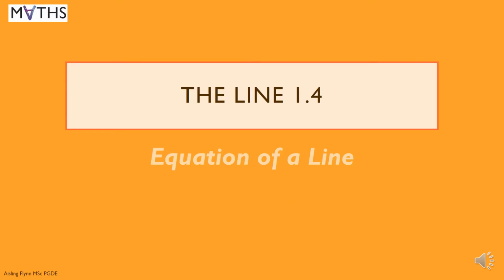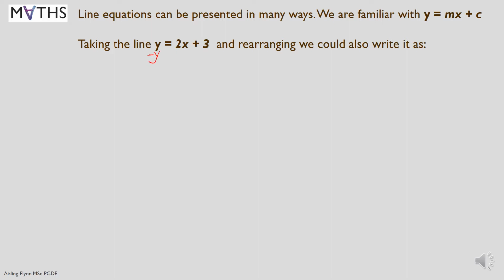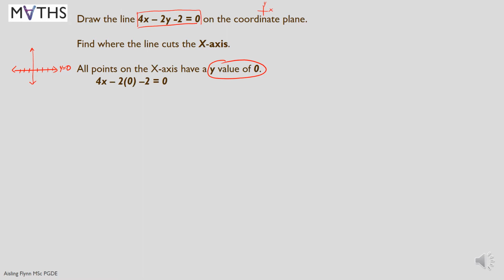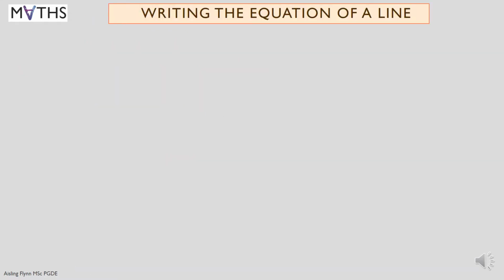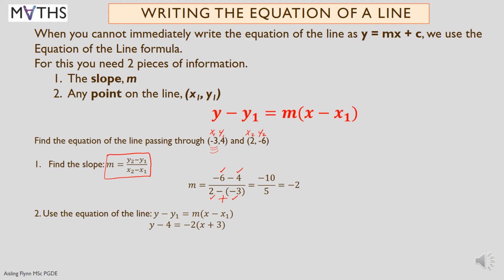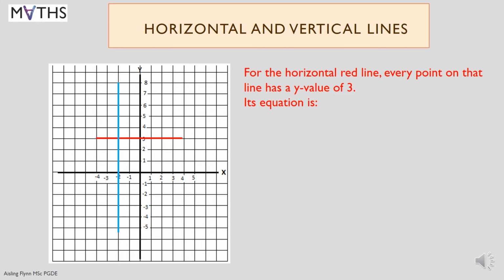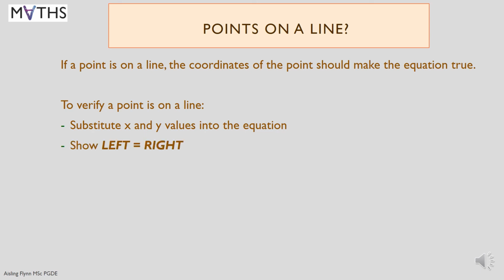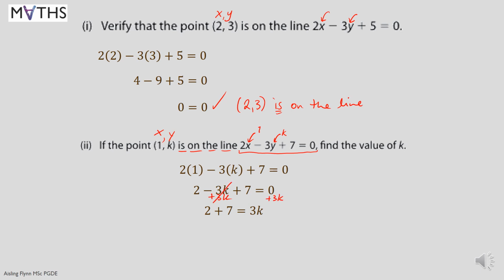81 The Line 1.4 - Equation of a Line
Coordinate Geometry of the Line. Using the equation of a line formula with the slope and given point to find the equation of a line.